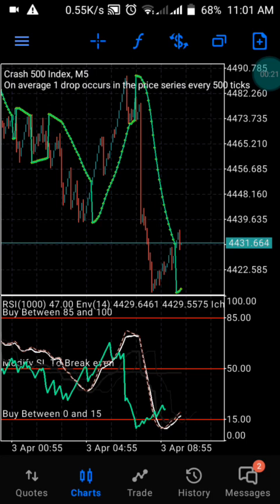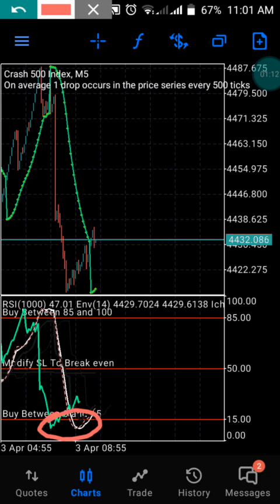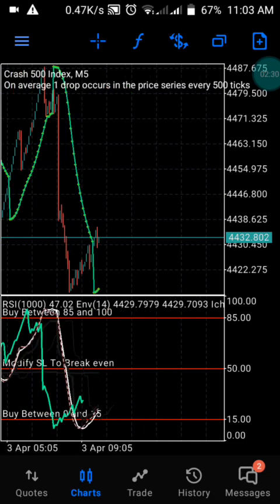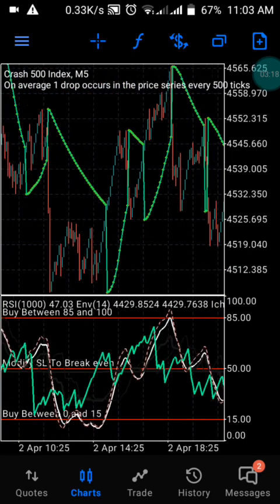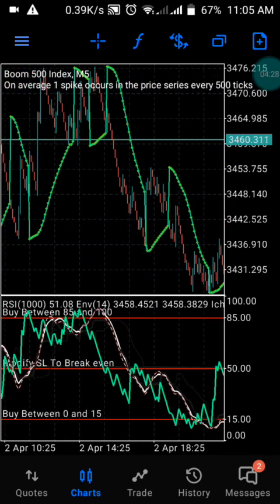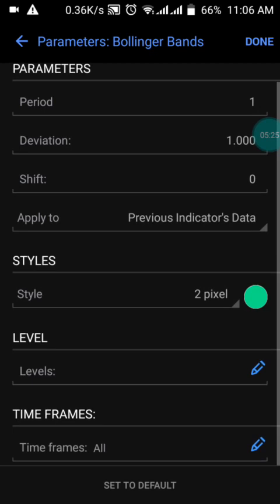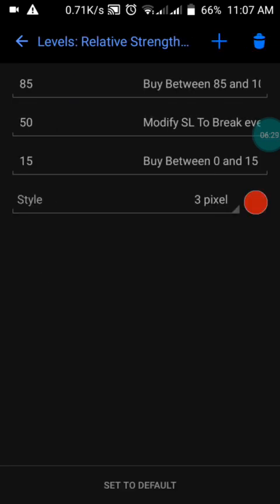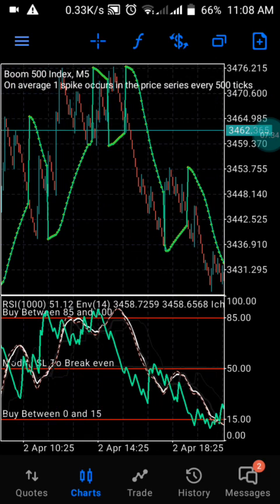Crash 500 Powerful Strategy